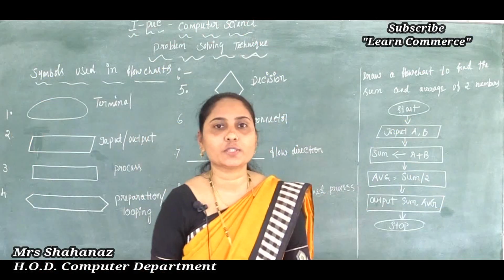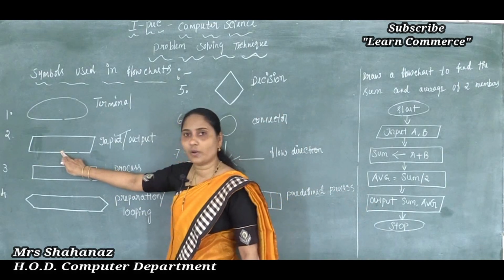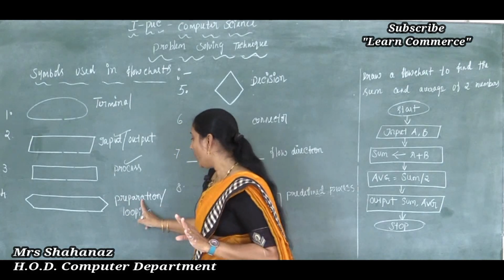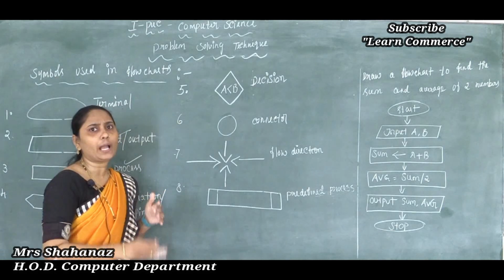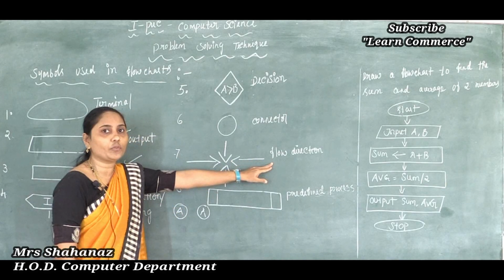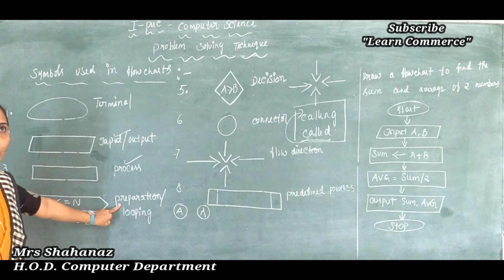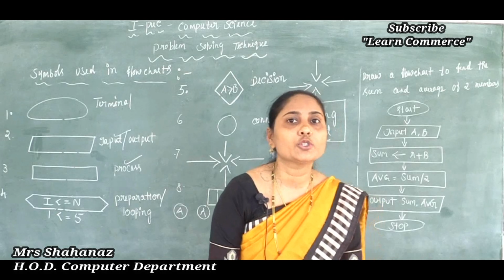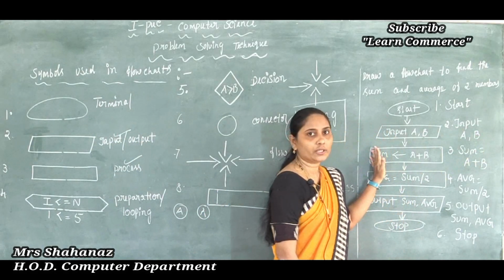Symbols used in Flow Chart with Example | Class 11 Computer Science Online Class | Mrs Shahanaz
COMMERCE: CEBA/HEBA/EBAS

SCIENCE:  PCMB/PCMC/PCMS